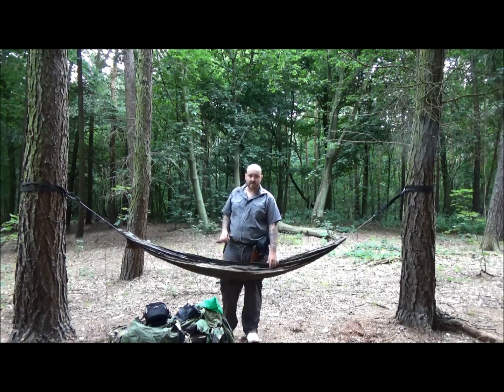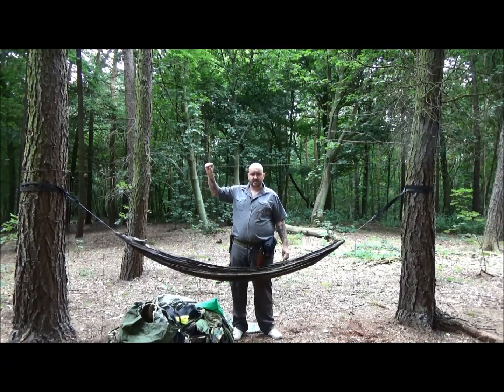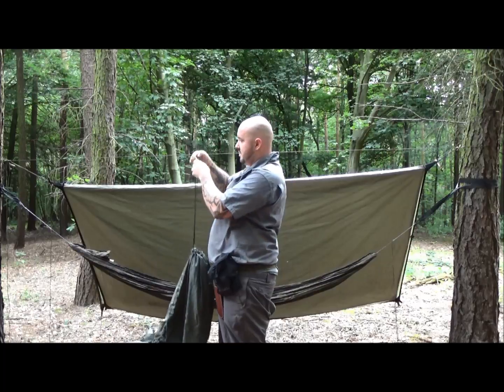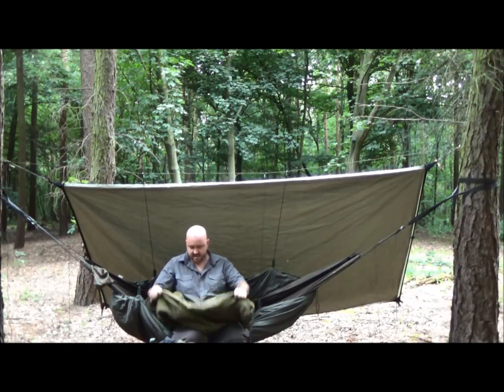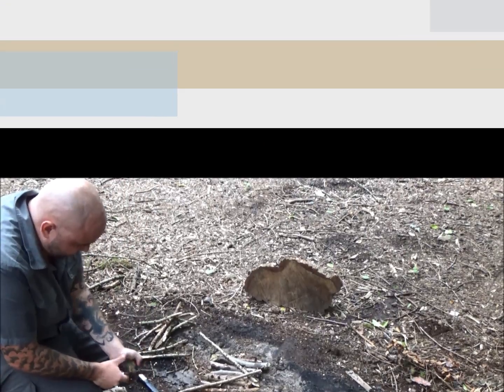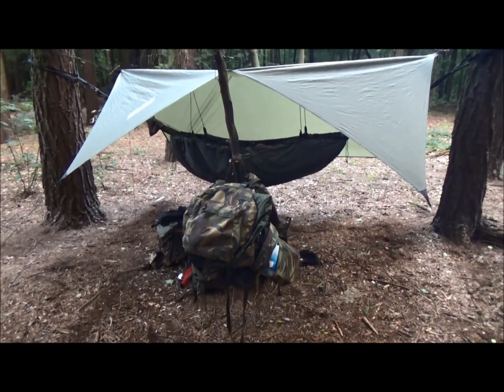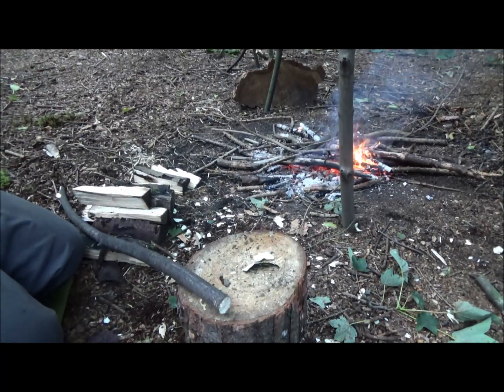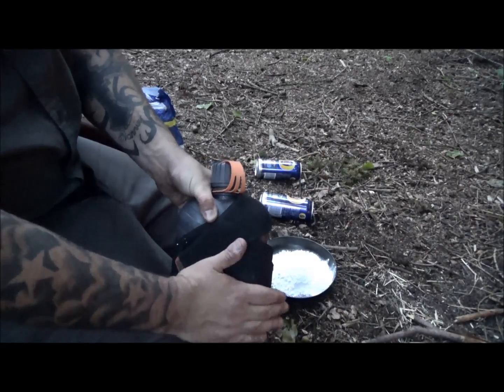BUSHCRAFT SOLO CAMP 21/08/15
this weeks video, its a long one so make a coffee before you start to watch, the video covers my sleeping setup, hammock, tarp, underblanket and hammock quilt and how I set them up! I make a simple pot hanging rack and cook some food, simples.